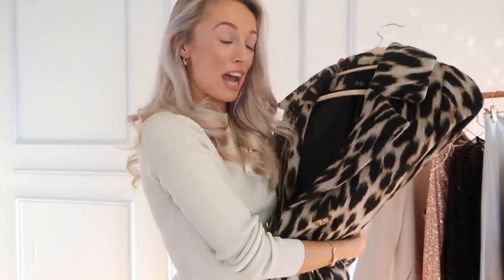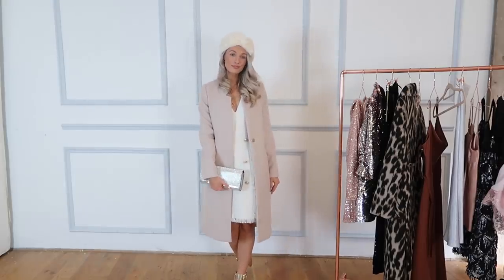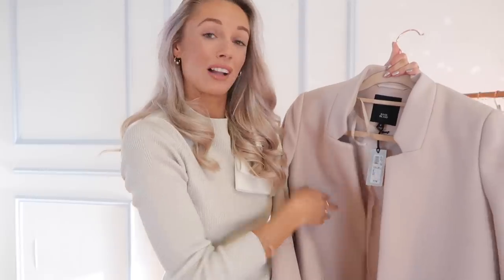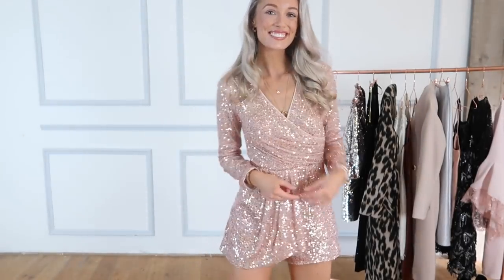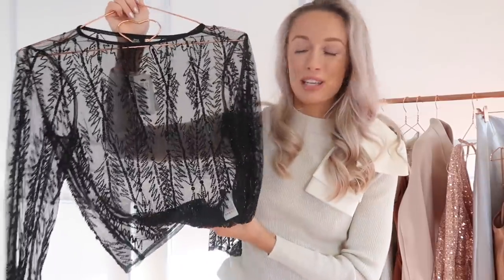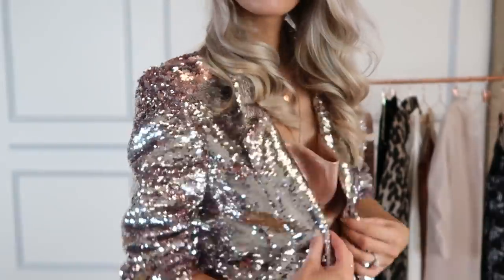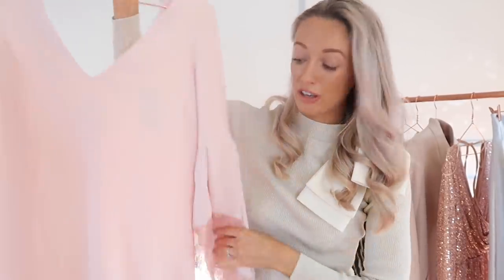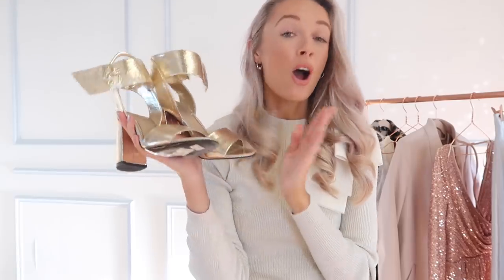PARTYWEAR HAUL & TRY ON // Fashion Mumblr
PARTYWEAR HAUL & TRY ON - a highstreet festive party haul!